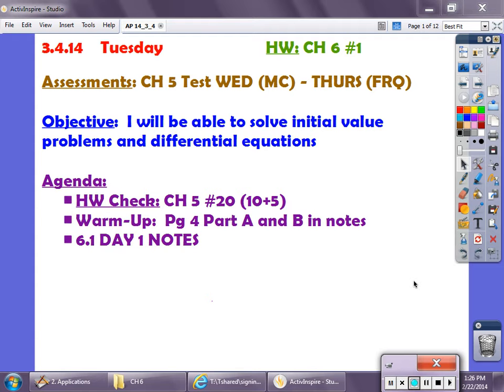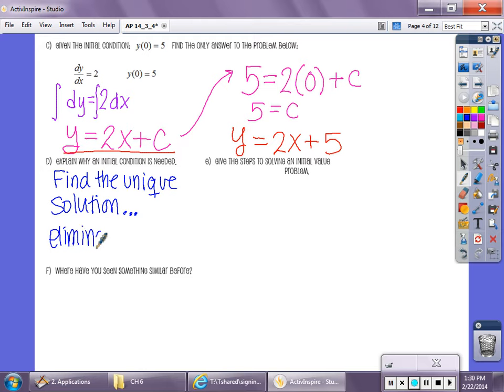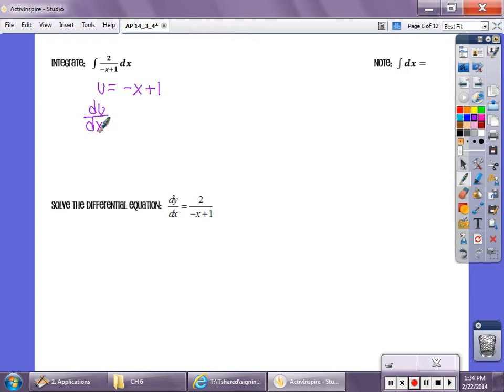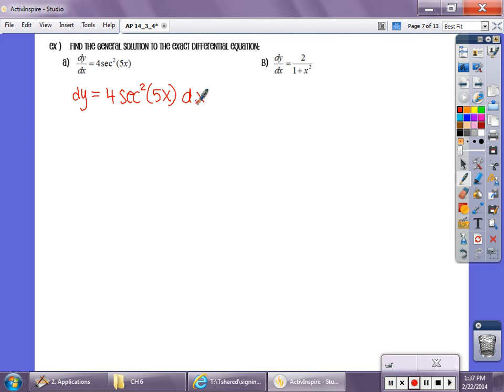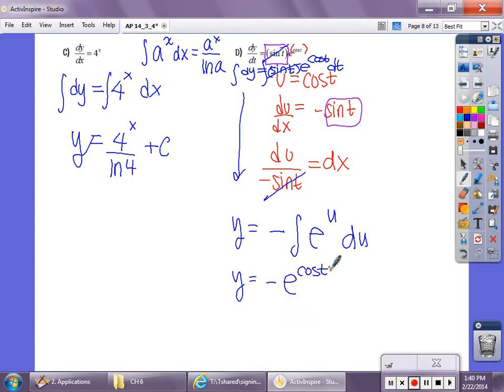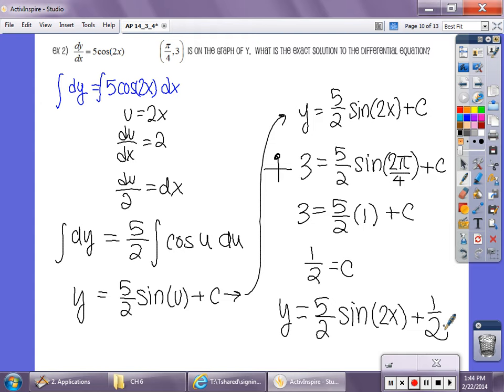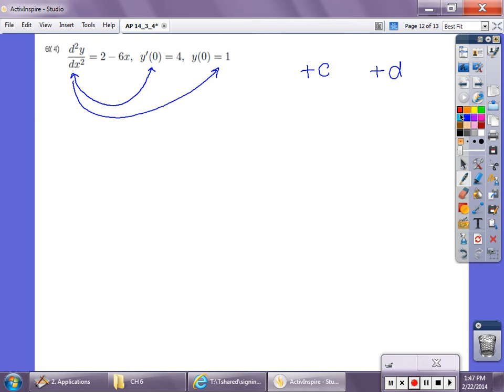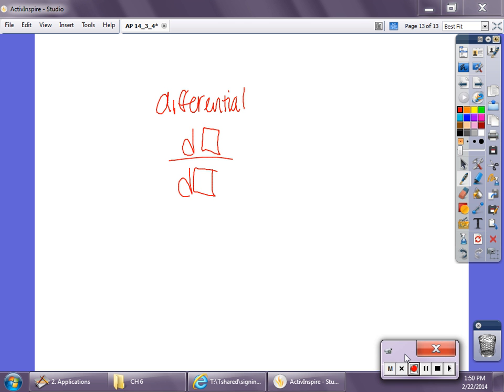AP 14 3 4